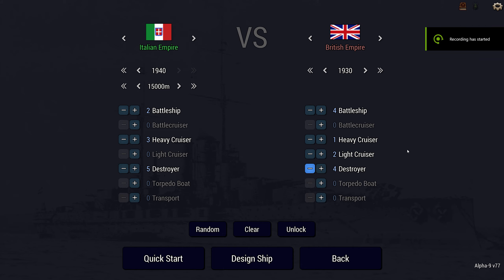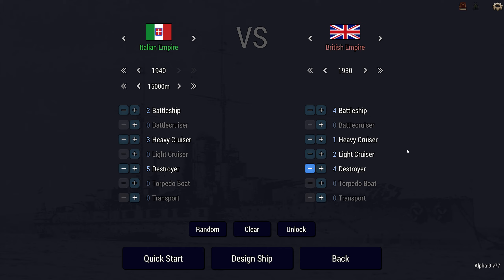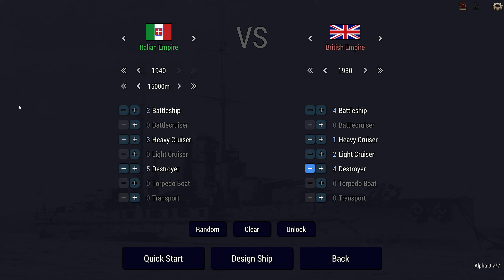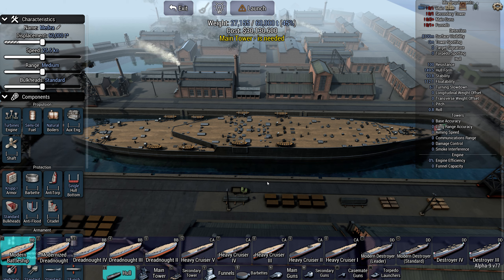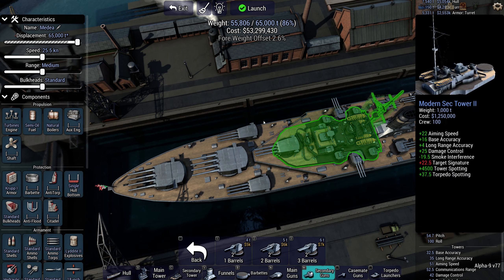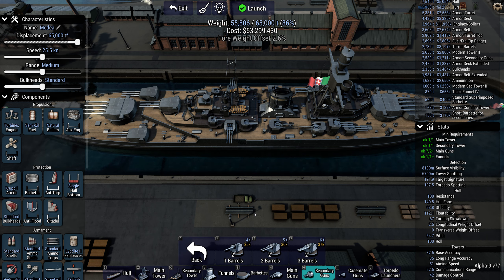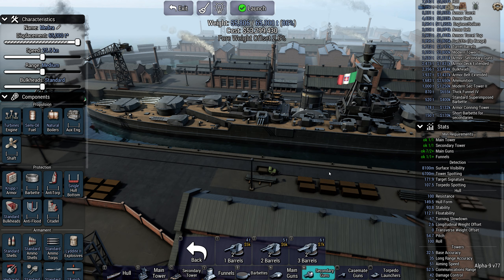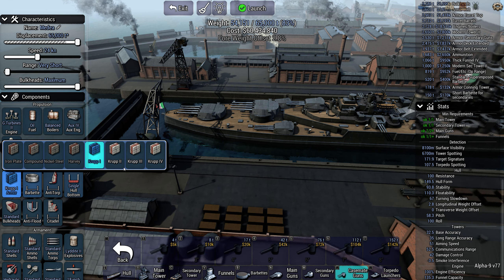Ultimate Admiral Dreadnoughts - The Battle of the Tyrrhenian Sea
Scenario by Telemonian Dan aka Dan Haas. How come this gets uploaded first? Because patreons get exclusive bonuses like priority UAD scenario submission! Link at the bottom of the description ;)

Or you could join my wonderful patrons and (amongst other things) unlock the ability to send me UA:D ideas directly.

Veterans: 1stPlaceOnion, Telemonian Dan, Benjamin Lecrone.